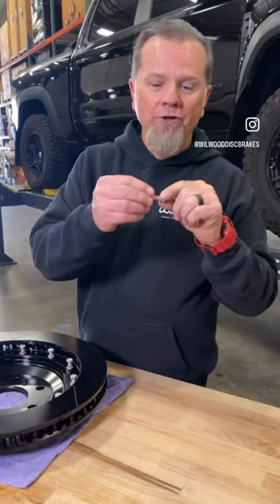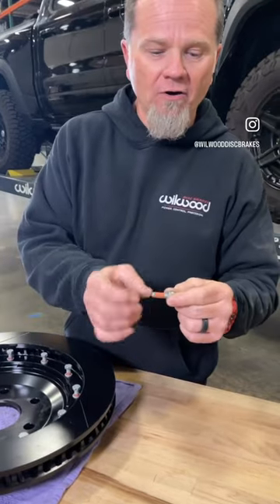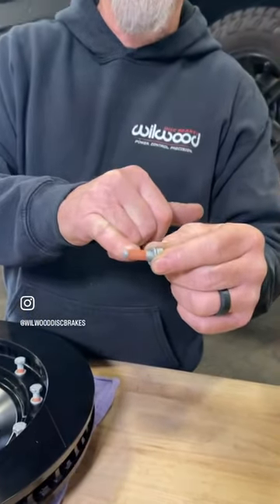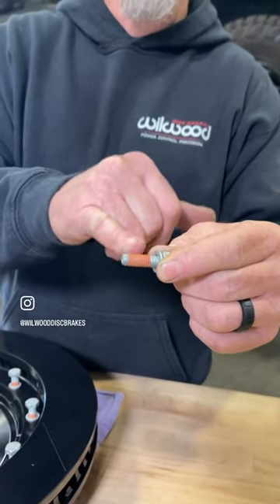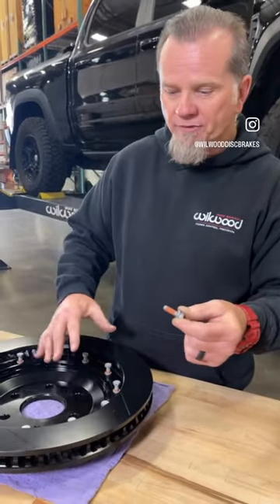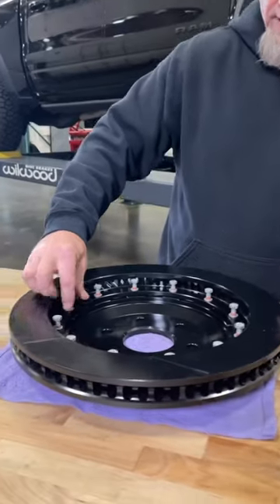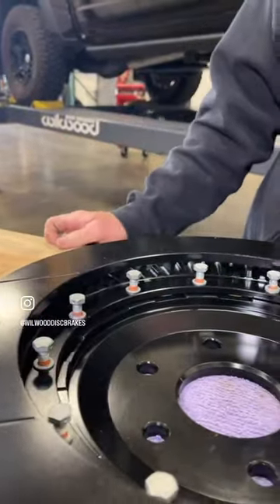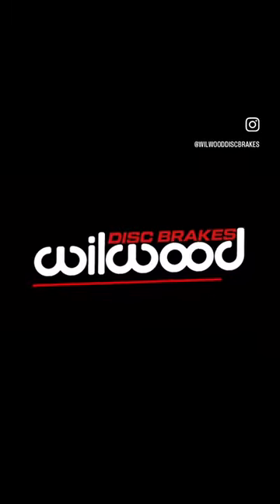Brake Time Tip! Vibra-Seal?